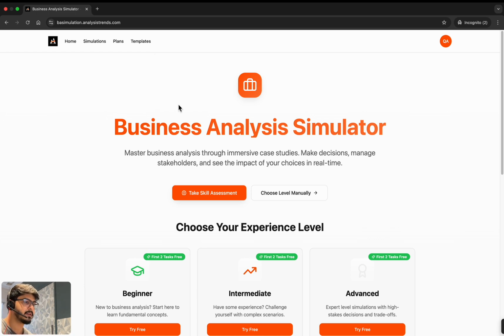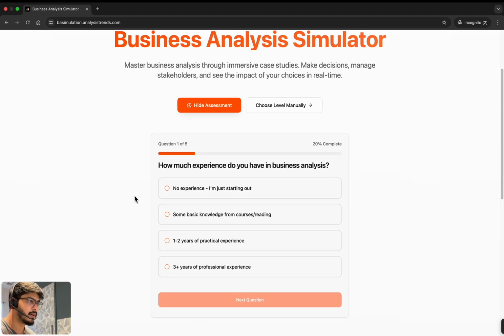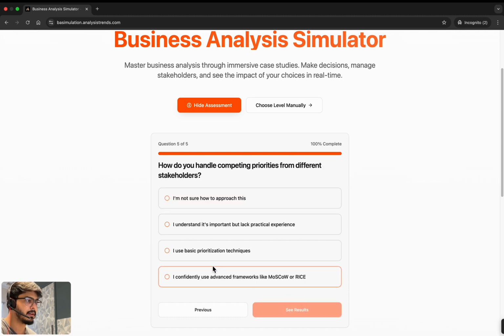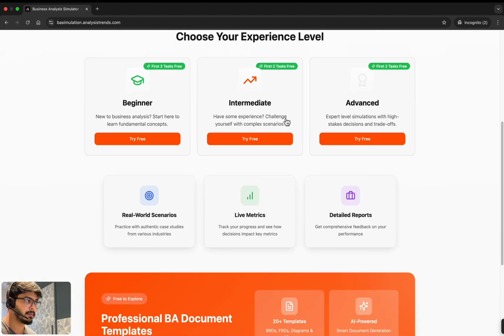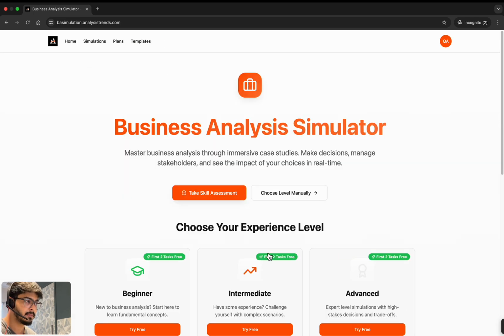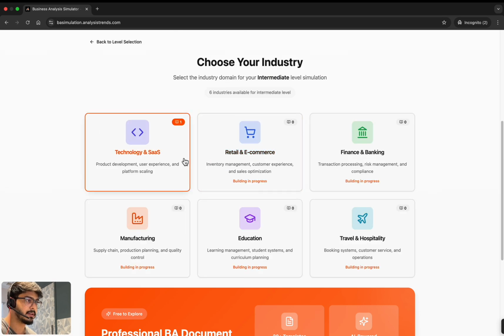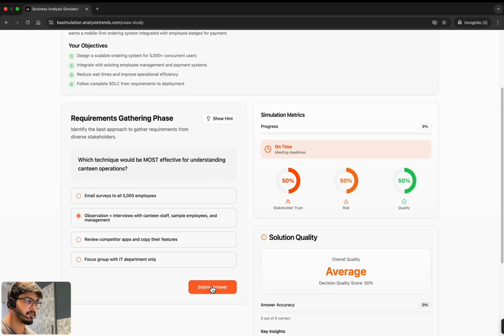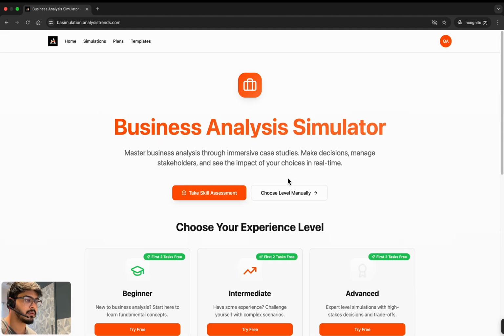Beta Simulator for Business Analysis & Templates Pro Try Yourself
This is the beginning of something been building to help aspiring and practicing Business Analysts gain hands-on experience through simulations and ready-to-use templates.

Since it’s still in early access, I’d love for a few curious minds to try it out and share your thoughts. Your feedback will play a big role in shaping the journey ahead.

Analysistrends
Roopam Mundada